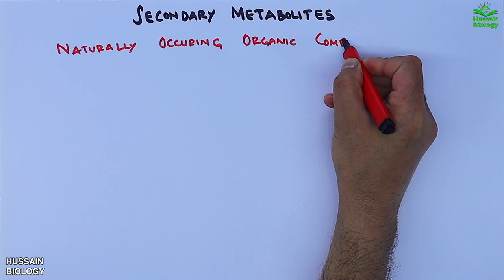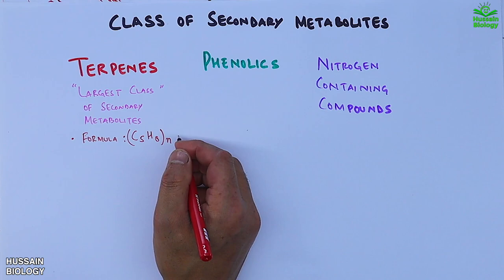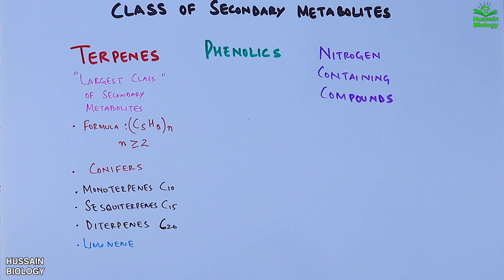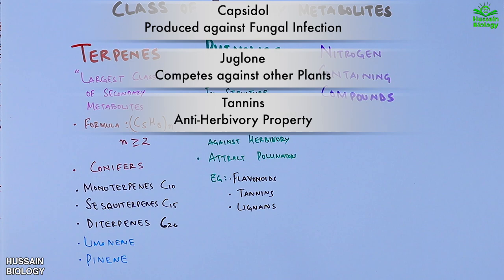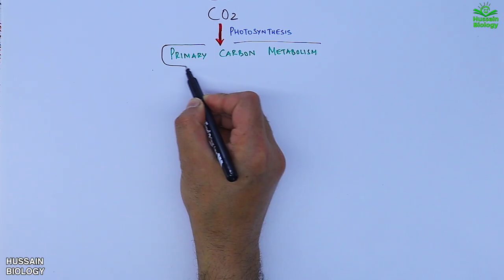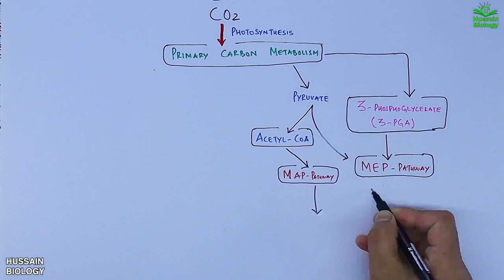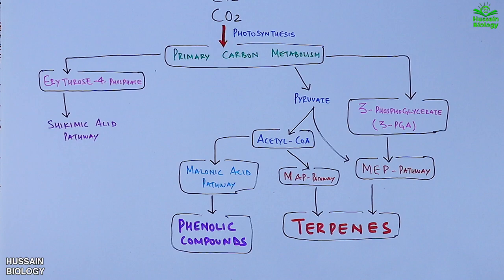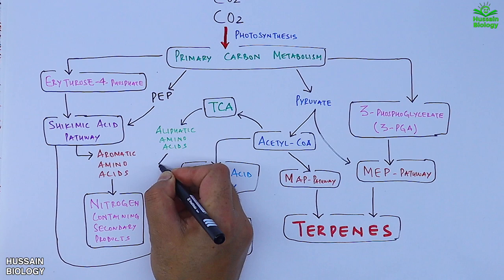Secondary Metabolites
Secondary metabolites, also called specialised metabolites, toxins, secondary products, or natural products, are organic compounds produced by any lifeform, e.g. bacteria, fungi, animals, or plants, which are not directly involved in the normal growth, development, or reproduction of the organism. Instead, they generally mediate ecological interactions, which may produce a selective advantage for the organism by increasing its survivability or fecundity. Specific secondary metabolites are often restricted to a narrow set of species within a phylogenetic group. Secondary metabolites often play an important role in plant defense against herbivory and other interspecies defenses.

Plants are capable of producing and synthesizing diverse groups of organic compounds and are divided into two major groups: primary and secondary metabolites. Secondary metabolites are metabolic intermediates or products which are not essential to growth and life of the producing plants but rather required for interaction of plants with their environment and produced in response to stress. Their antibiotic, antifungal and antiviral properties protect the plant from pathogens. Some secondary metabolites such as phenylpropanoids protect plants from UV damage